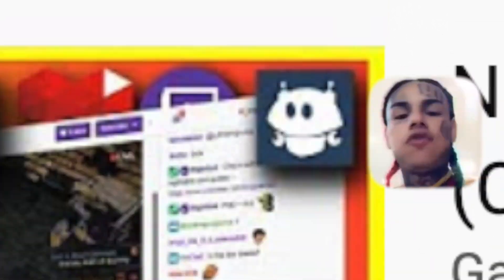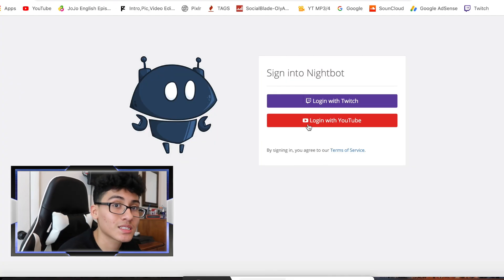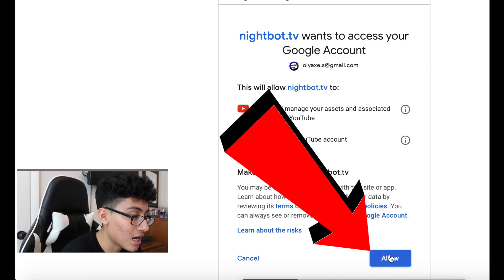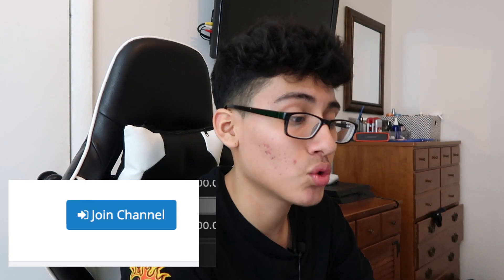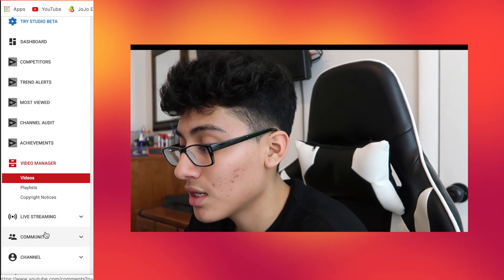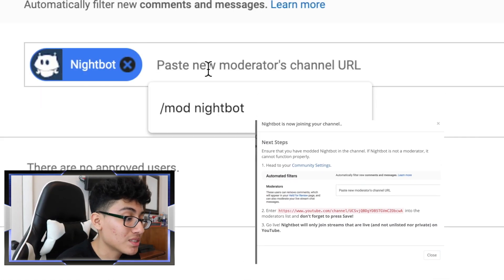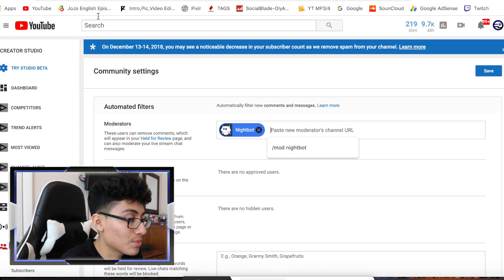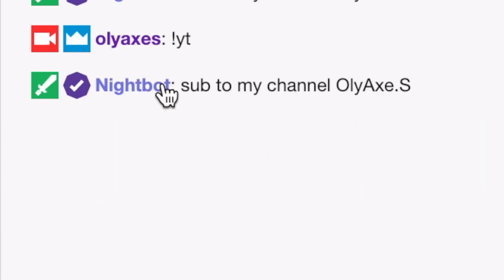(2021)How to get Night bot Set up on your stream using Twitch🎮 and YouTube📺! Easy to Set up!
CHECK DOWN HERE NOWWW
CHEK OUT MY 2nd CHANNEL IT'LL HELP A LOT!!! : OlOver OR GOT TO THE CHANNEL SECTION OF MY CHANNEL... if that makes sense.